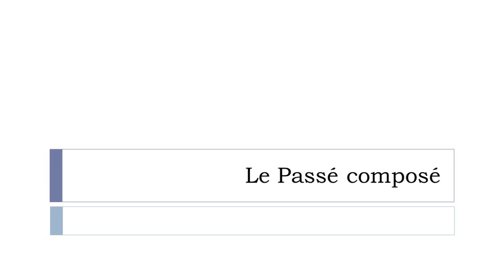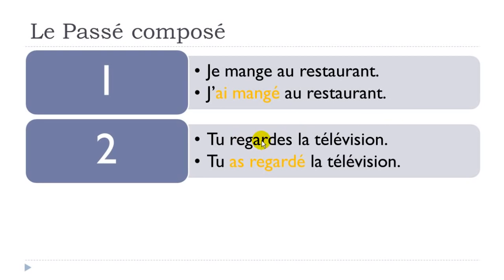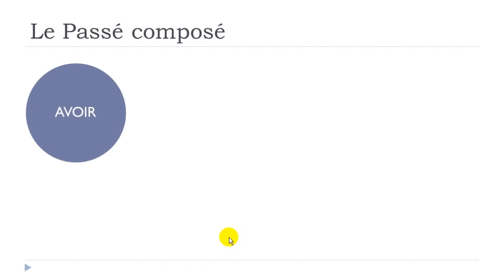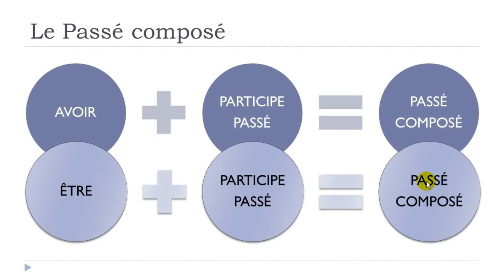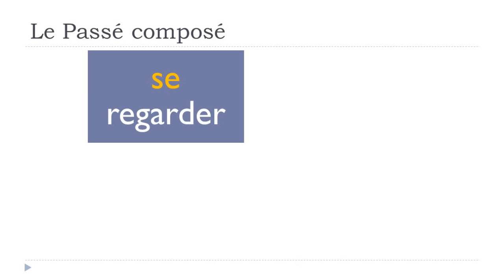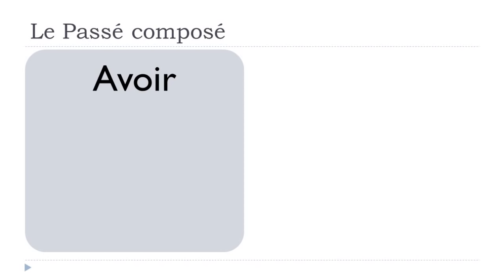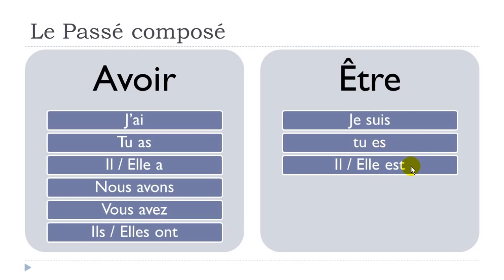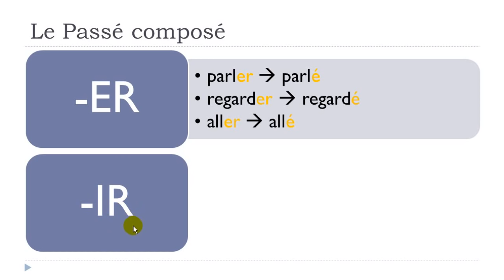Learn French Today # The present perfect